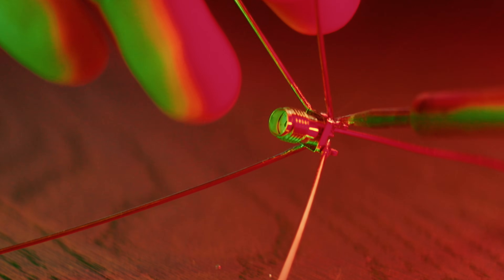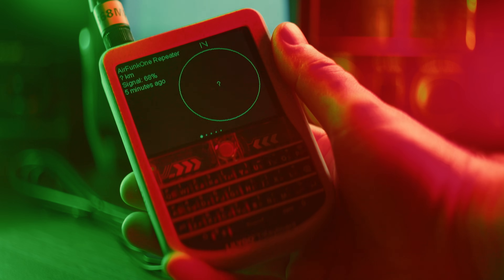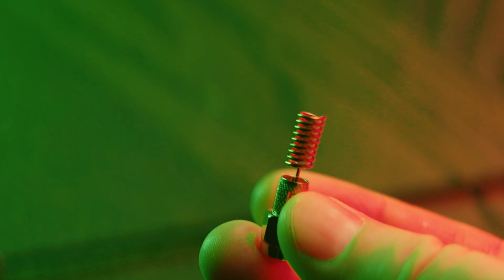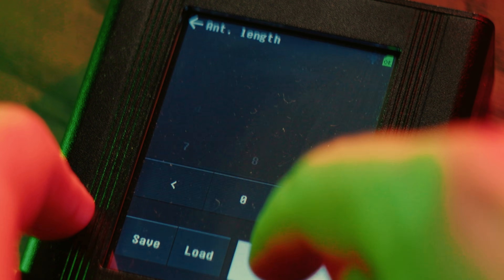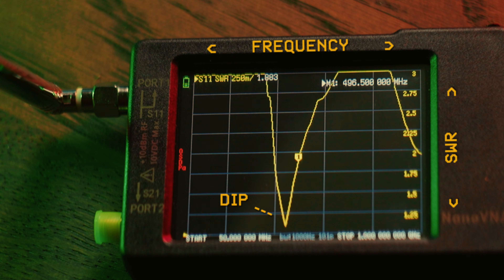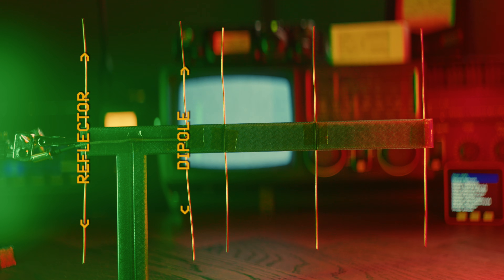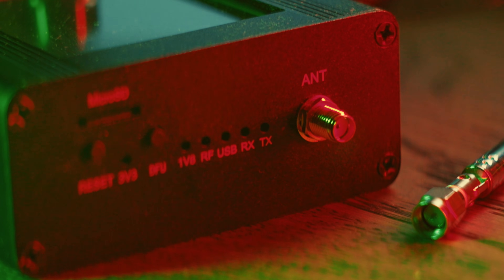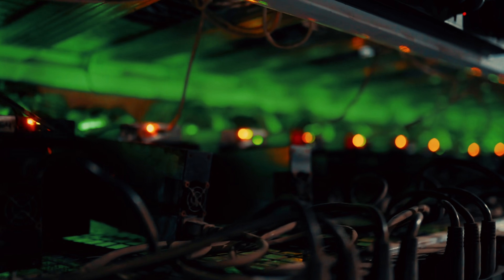The best antenna for HackRF Portapack (and Flipper Zero, Meshtastic, Quansheng, RTLSDR, etc.)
There is an essential gadget that you will want to get, to get the best antenna performance. But first we need to cover a bit of antenna theory, before we can answer the question of what antenna that is the best one for your HackRF Portapack, or Flipper Zero SubGHZ module, or Meshtastic, Quansheng UV-K5, RTLSDR or other radio devices. This video is covering the bare minimum basics of antenna theory for beginners into the radio hobby.

0:00 Intro
0:27 Antennas are not magic
0:57 Antennas ARE magic
1:50 Resonance and reflected power
3:26 Basic types of antenna
4:55 Calculating resonant antenna lengths
6:55 Don't trust antenna specifications
7:59 NanoVNA is an essential antenna tool for measuring SWR
9:31 Understanding antenna gain and other antenna designs
12:15 Which antenna is the best one for HackRF Portapack?
14:47 Outro